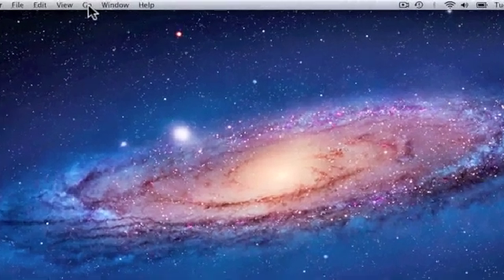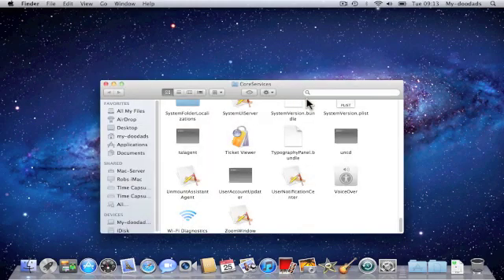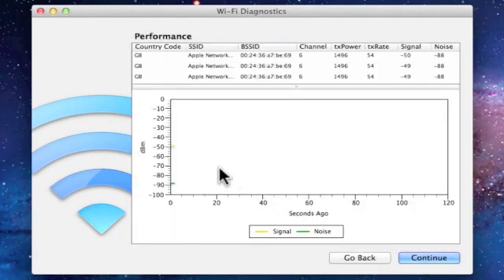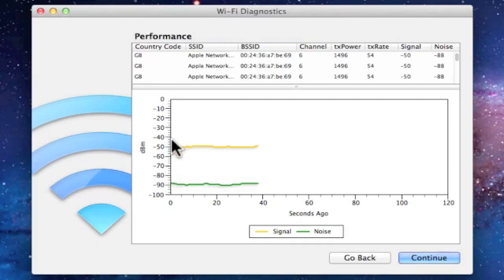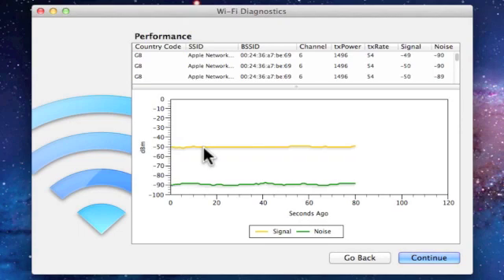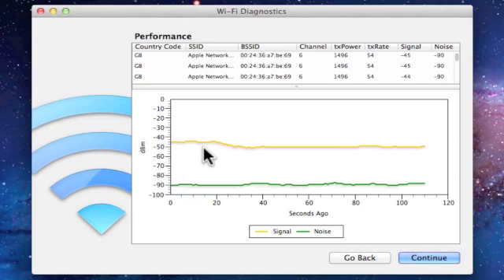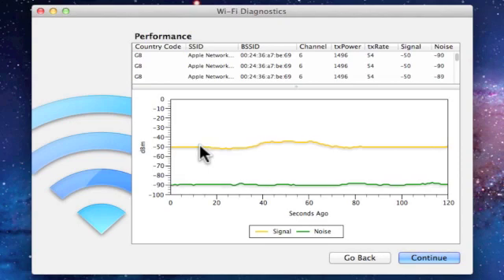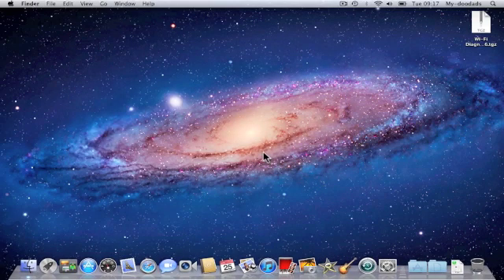4945 OS X Lion tip - An introduction to the hidden WiFi diagnostic tool in OS X 10.7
This introduction will show you how to load the hidden diagnostic tool that is included with OS X Lion and Mountain Lion (10.7 and 10.8). We will look at the Monitor Performance function and try to explain how to interpret the results. Finally we will show you how to generate a report of the data you have collected about your wireless access-points signal strength.